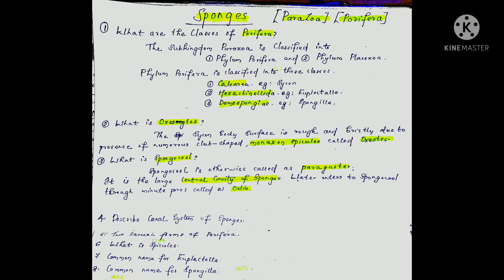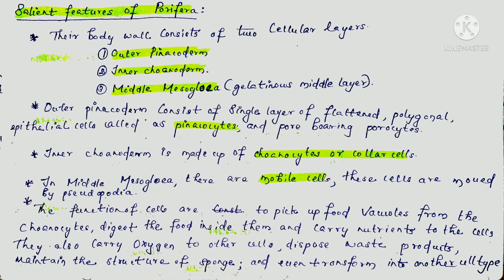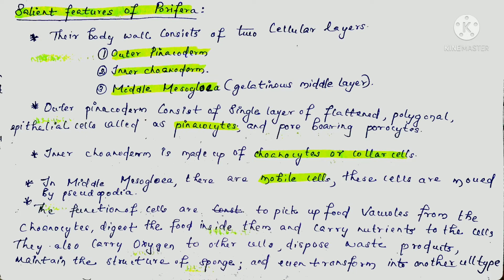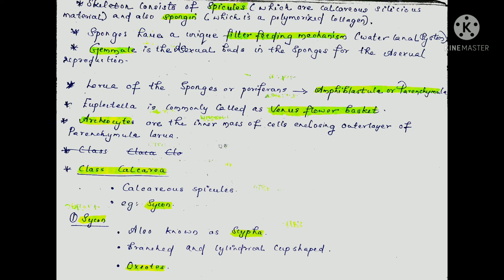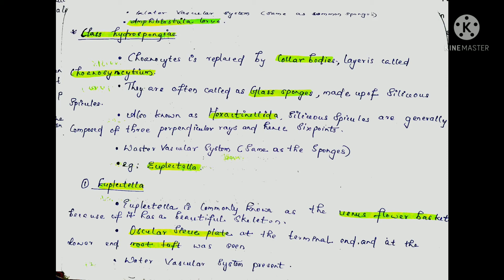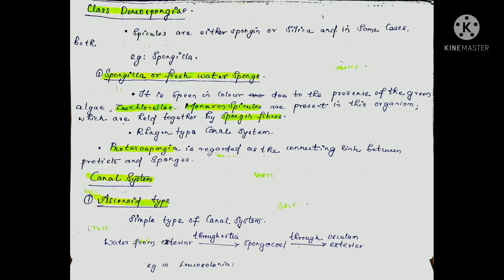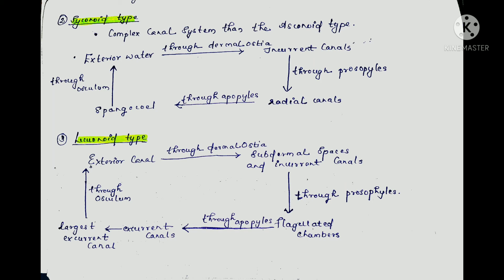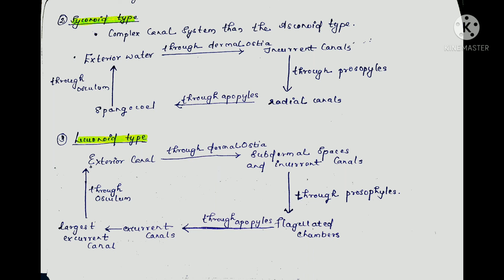BSC ZOOLOGY|PORIFERA|PARAZOA|FULL ANALYSIS|EXAM QUESTIONS|IN മലയാളം